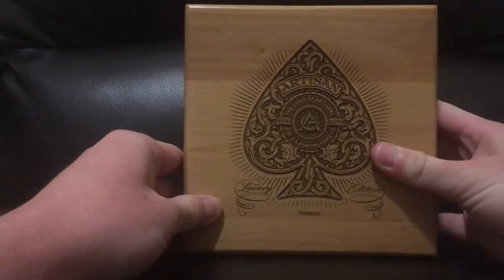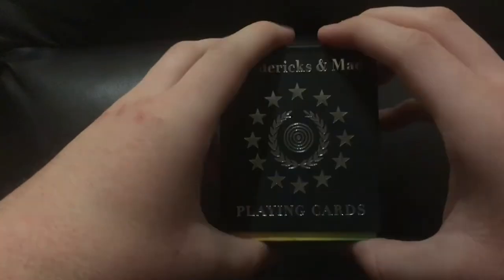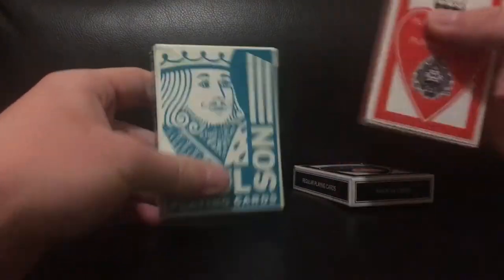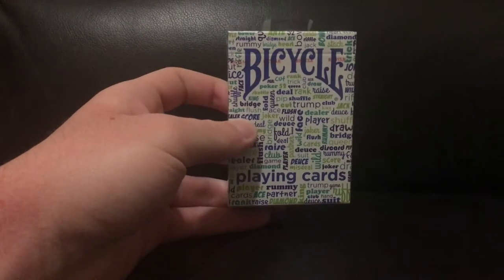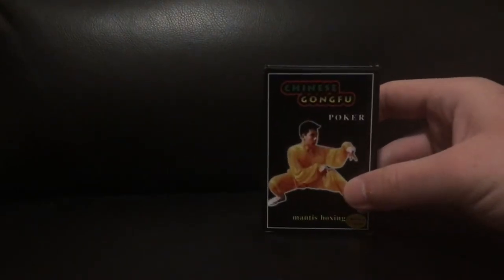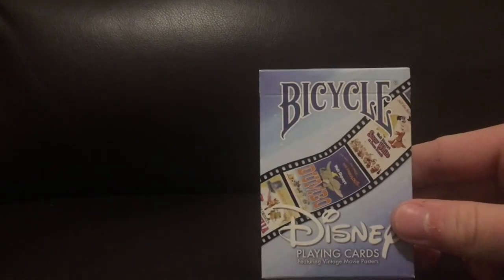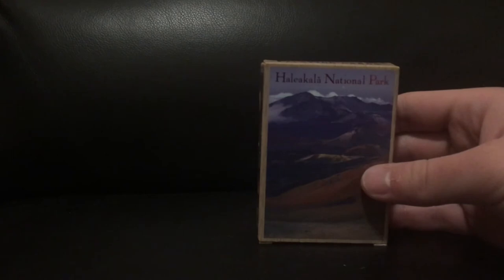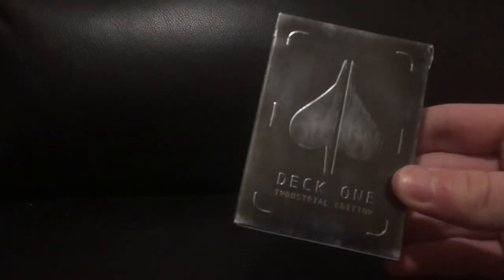Playing Card Collection Update Over 200 Decks!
Updating you guys on my playing card collection :)